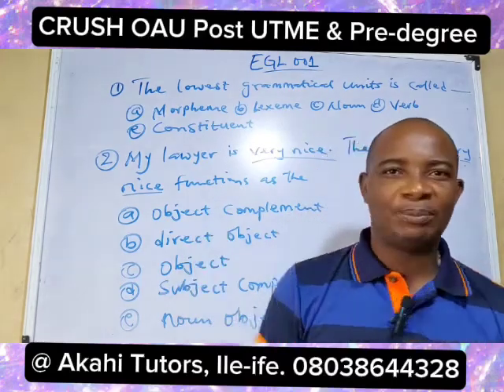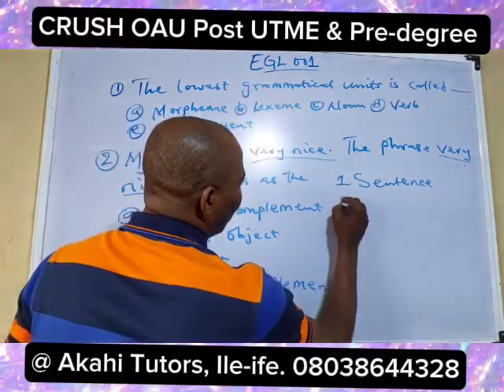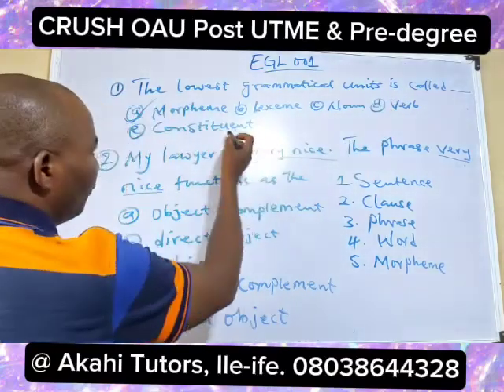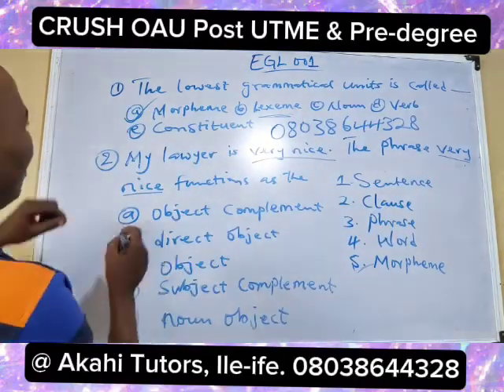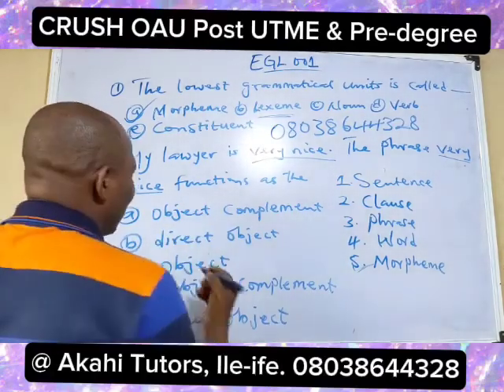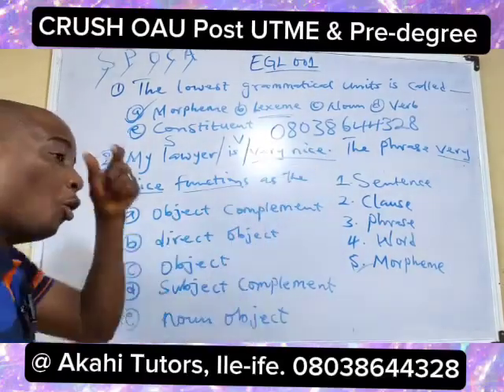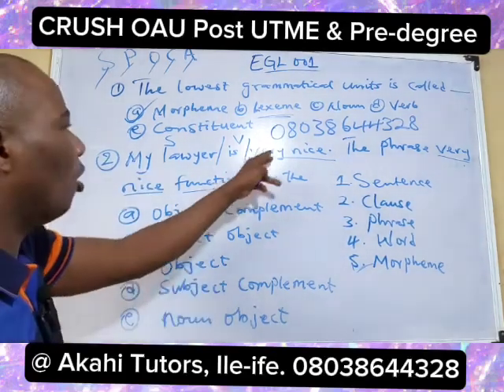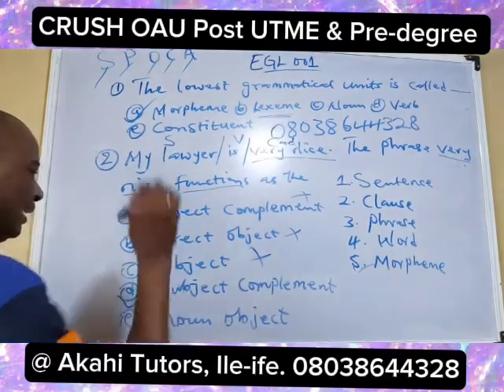OAU PRE-DEGREE TUTORIAL CENTRE | How to Pass OAU CDL Entrance Examination | Blast OAU PD, OAU JUPEB